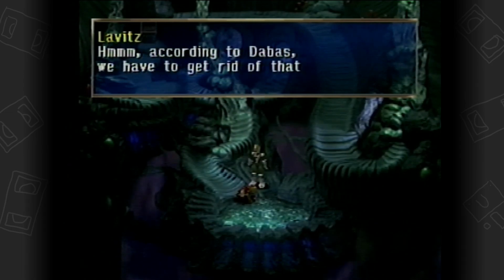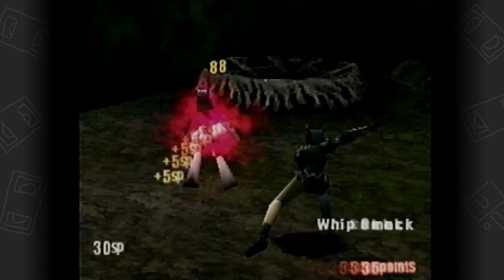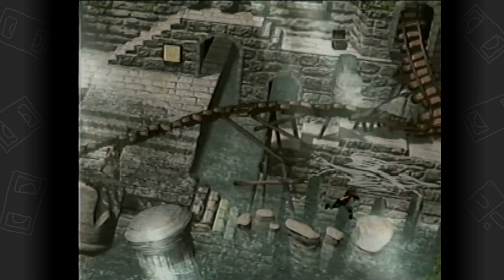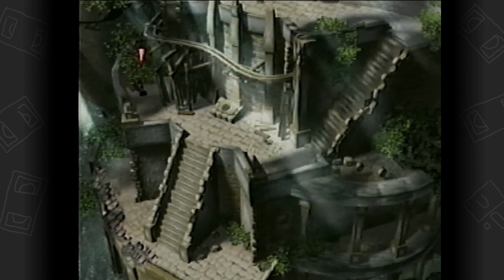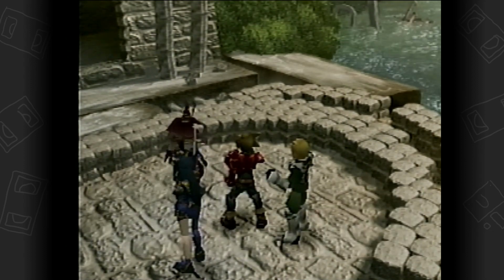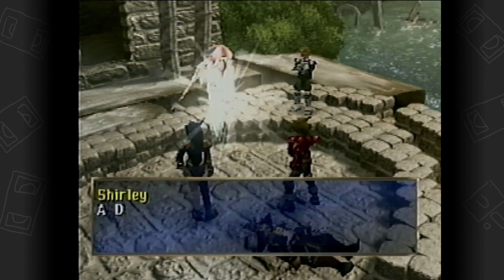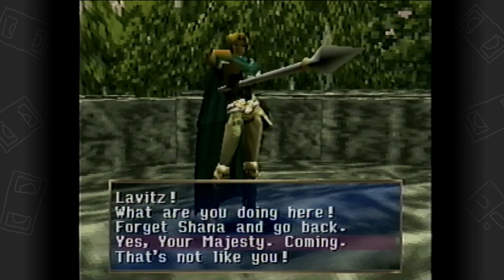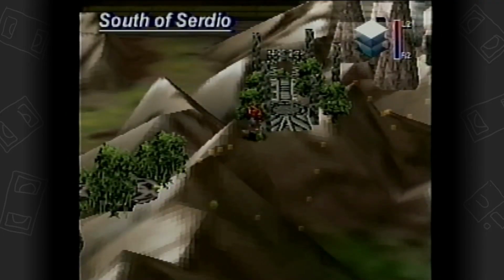The Legend of Dragoon - #10 - Drake - VHS Play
Long recordings mean I'm trapped in a room with a PS3, AKA an active volcano.

Let's play The Legend of Dragoon and record it on VHS.